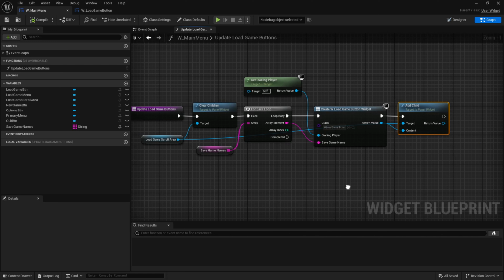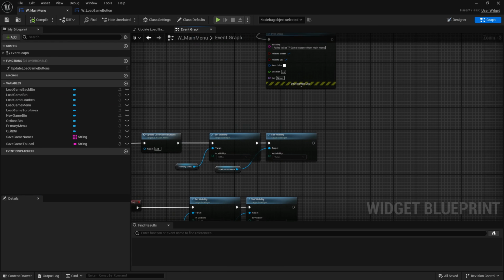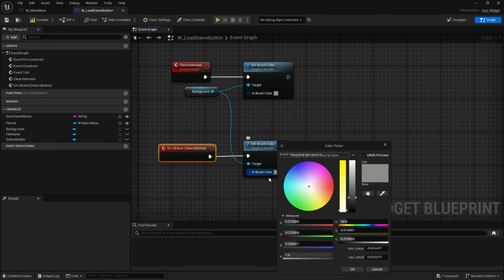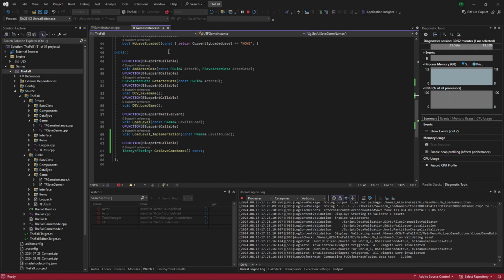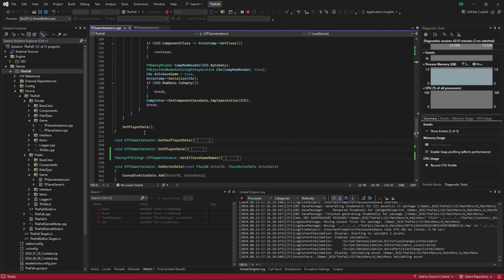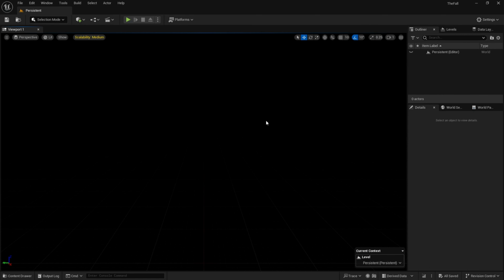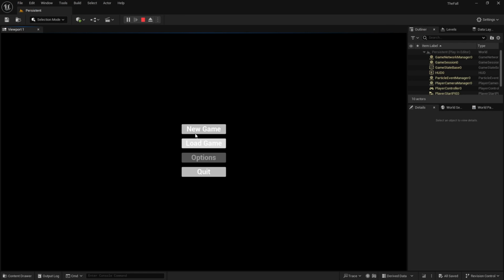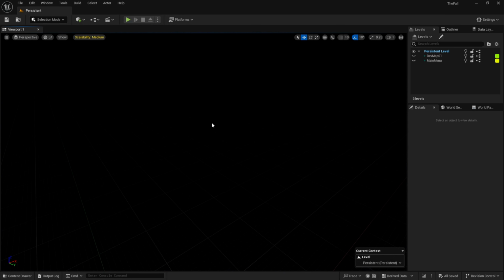UE5 C++ Survival Game EP 40 - Load Game Logic - Part 2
In this episode we setup the UI for the load game logic, and test the save/load game logic.